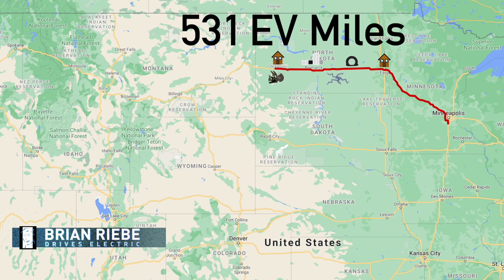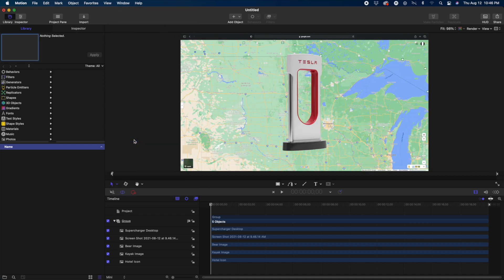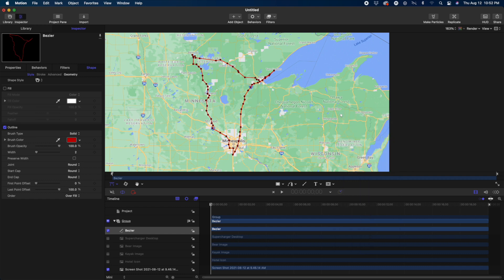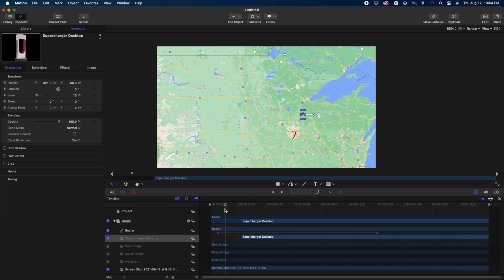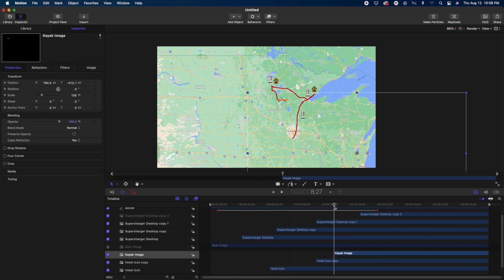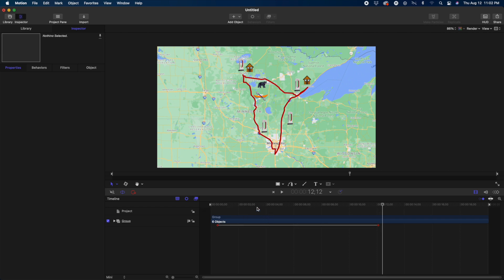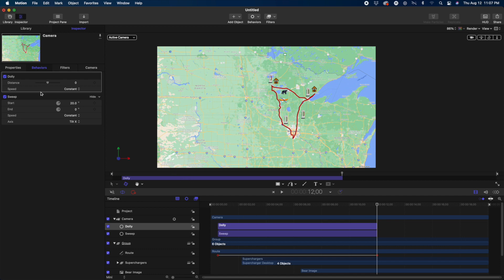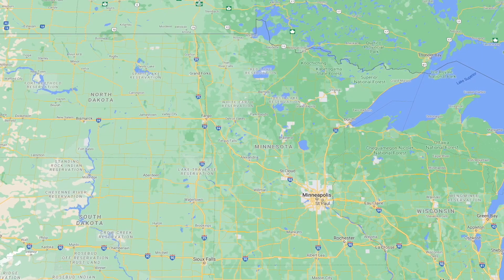Animated Map Tutorial in Apple Motion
A step by step walk through of how I create animated paths for road trip videos that follow our routes. It's a quick and easy process in Apple Motion. I also add in some icons and show two different ways to animate camera movement for extra flair as a bonus tip.

I kept this pretty high-level so it would be easy to follow. If you're interested in doing more complex animations or learning more about Motion I'd suggest checking out Ripple Training on YouTube:

Or Simon Ubsdell's channel for more complex projects and insights on how to work in Motion:

Of course, I'm happy to try and answer any questions in the comments below.

Published by Music Design by Jason Inc. & BMI